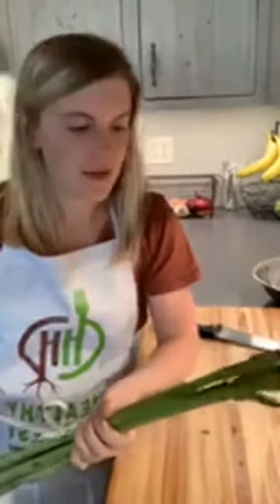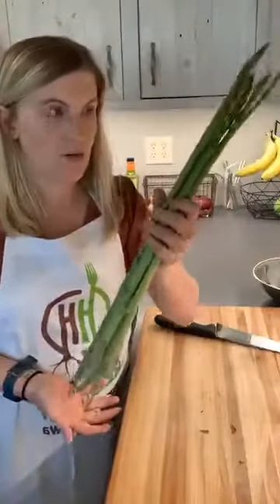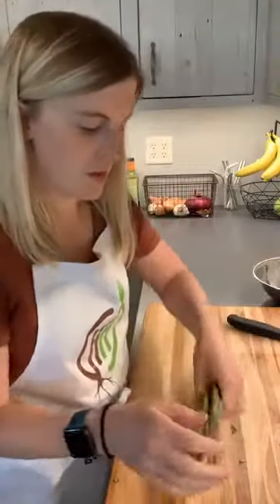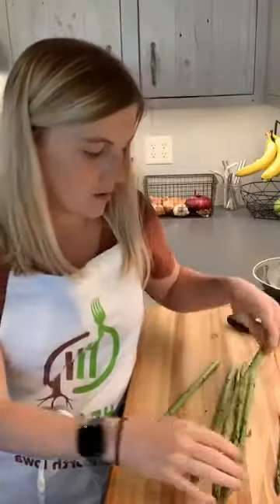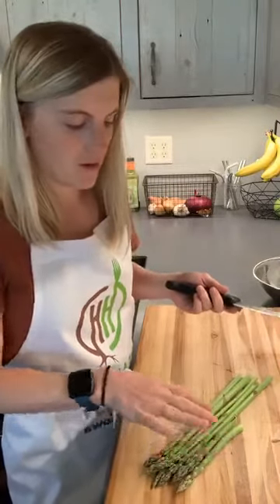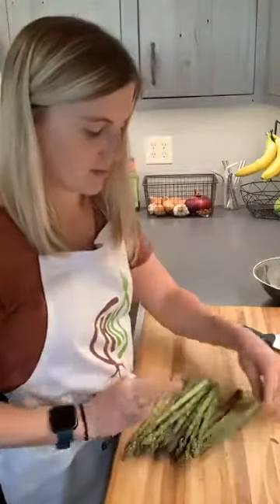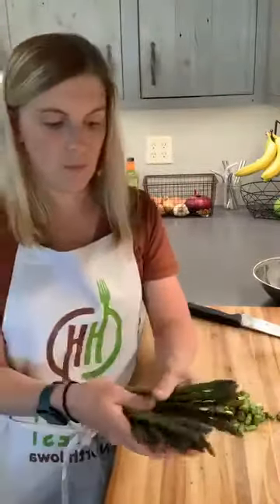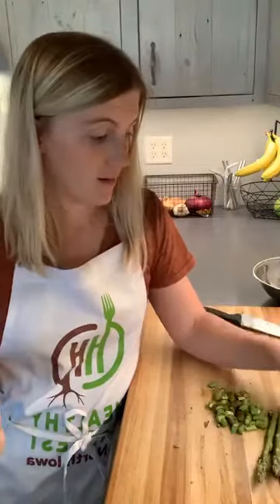Quick Tips: Asparagus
Everyone's Favorite: Asparagus! How to get started.